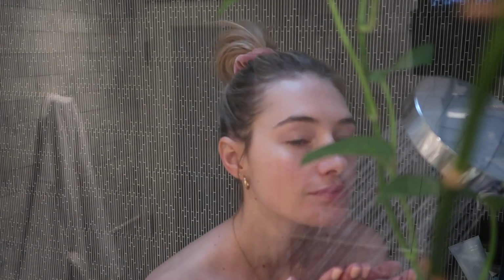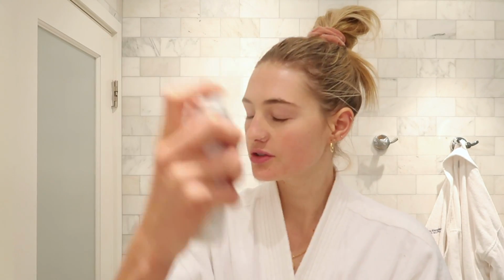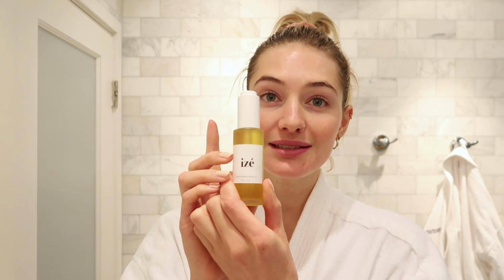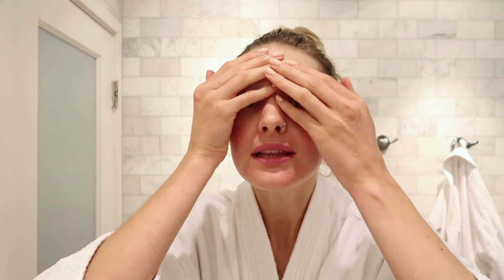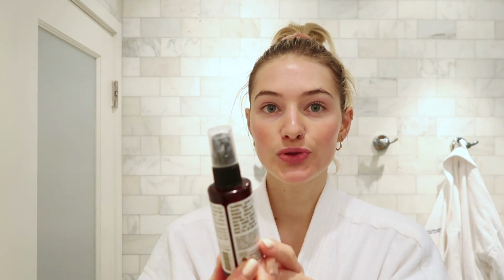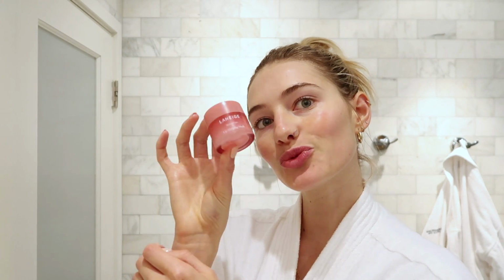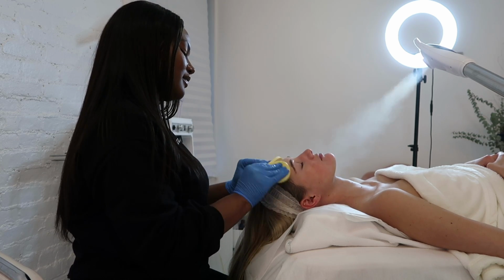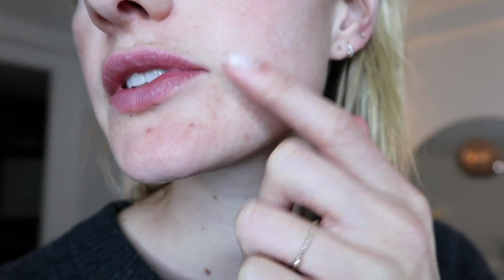Winter Model Skincare Routine | How I Prevent Breakouts + Treatments For Clear Skin | Sanne Vloet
My Winter Skincare Routine | How I Have Been Able To Fight Off Breakouts, What I've Learned From Other Models, & The Best Treatments For Clear & Health | Sanne Vloet + Sharing My Actual Phone Number With You

Hi Guys,

If you could call or text me would you? I mentioned it before here on the channel, but I want to see what is easiest for everyone iMessage, Whatsapp, or maybe another app? Please let me know, especially for those of you who actually want to talk to me directly. So anyway back to Wellness Month! It's the 9th of January and I've seen so many of you sharing detox recipes, but no one has been tagging me in any of their workouts, so tell me who here has been focusing on their physical fitness?

The most important part of my morning skincare routine is consistency. I try to make my morning routine into a ritual that I prioritize into my daily life which helps me fight breakouts and dryness, two things that I struggle with during the winter. My skin dryness causes rashes on my face and during the winters I've found it hard to have clear skin because I'm on a plane almost every week, but my skincare goal for 2020 is keep up my routines no matter where I am or what I am doing. I hope you guys do the same.

I've also started getting certain treatments on a more regular schedule which has shown amazing results for me. When I get a facial now I've started trying out different treatments like facial cupping & high frequency facials (need to learn more about this one), and of course extractions followed by a moisturizing treatment. I want to explore at home skincare hacks which I can share next month, but I'm also finishing up my research on DIY Skincare Masks so we can have our own spa time at home. I found a few matcha DIY masks that you guys are going to LOVE!

I hope you guys are having a great start to 2020, a really successful wellness month, and have stayed on top of your new years goals! I just landed in Amsterdam today so I can't wait to see everyone, catch up with friends from here, and maybe film a little video for you guys!

I've gotten to know so many of you and I can't to start chatting more!

xx

Sanne

p.s. If you received your package in the mail please let me know!

Products I used:
Sonya Dakar Face Cleanser:
Omoroviza Facial Polisher:
Evian Mineral Spray water
IZE Brightening Oil: coming soon @izeskincare
Eyecreme Eminence organic Skincare
Laneige Lip Mask

I got the “Caviar”  Treatment at Vanessa Marc Spa in New York City.